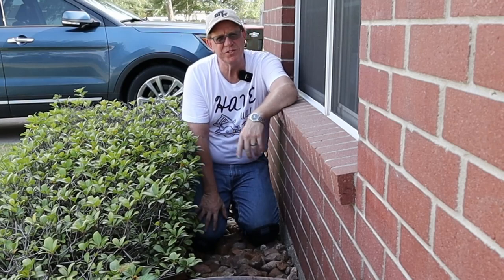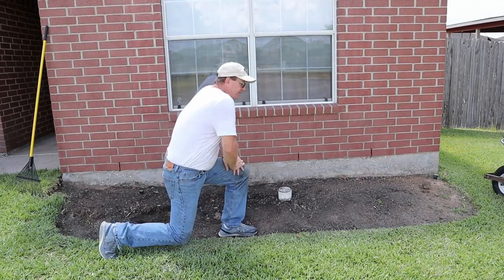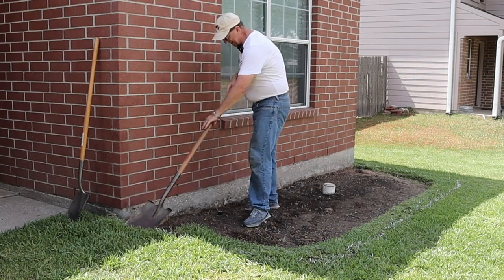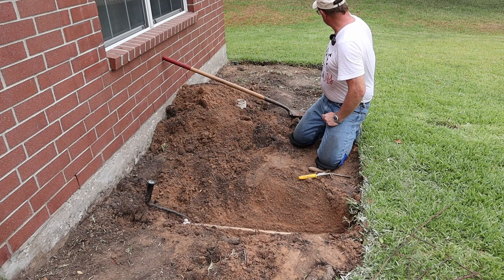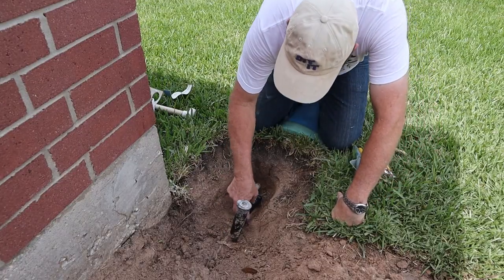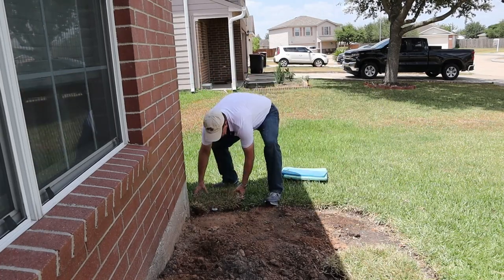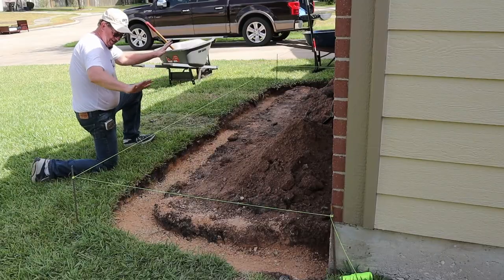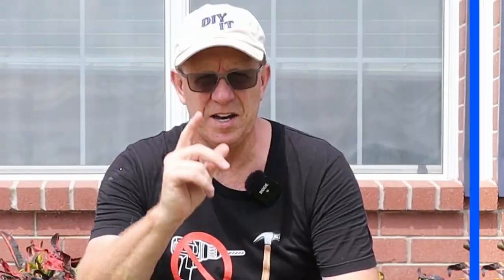Pulling bushes to put in retaining wall tropical flower bed pt1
Ripping out bushes to replace it with a desert tropical themed flower bed.

Addt'l Etsy Store: The Smart Ass Company

TOOLS:
Home Depot

2 ton hand winch
Gel Knee Pads
10” x 10” Steel Ground Tamper
8” x 8” Steel Ground Tamper
6 cu ft wheelbarrow
Garden Spade
5 oz Landscape Fabric 3’ x 100’
Square head shovel
Round Point Shovel w/ Wooden handle
Olfa Utility Knife
2 ton hand winch
30in Tree Trimmer Heavy Duty
28in Limb Trimmers
8in Hand Trimmer
Milwaukee 25’ Tape Measure
Gardening Tool Set
2.5in PVC Pipe Cutter Set
Stabila 48” level
Estwing 3lb hammer
Extra Thick Kneeling pad
500’ string line
String Line Level
D handle spade shovel
Stabila 36” Level
Stabila 24” Level
9” torpedo level